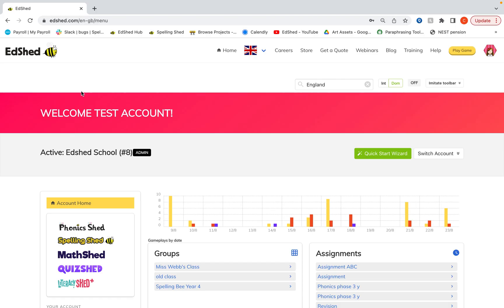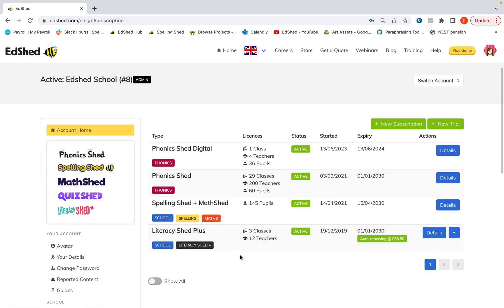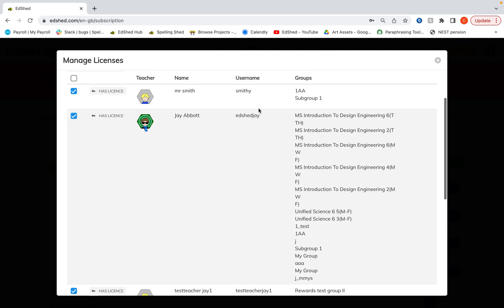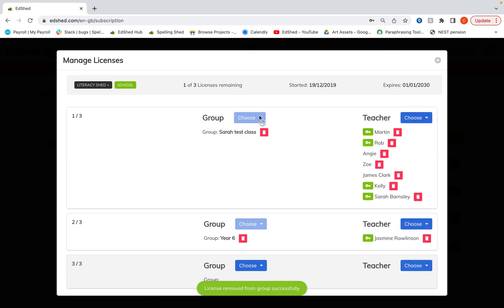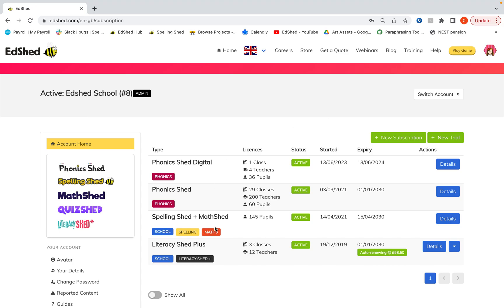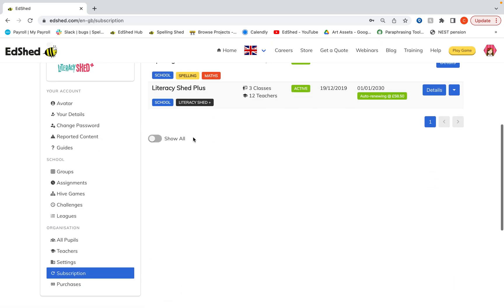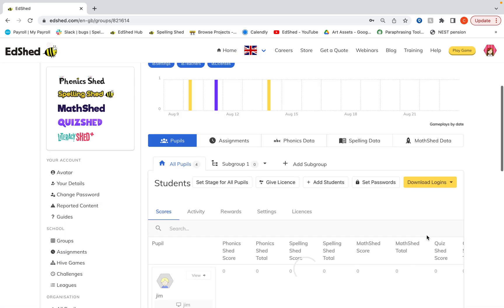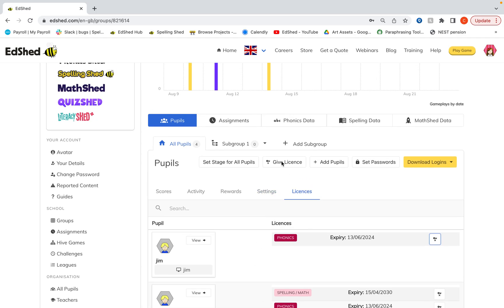How to Assign Licences for Phonics Shed, Literacy Shed, MathShed and Spelling Shed.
This simple guide shows teachers how to assign Phonics Shed, Literacy Shed, MathShed and Spelling Shed licences to pupils and groups.